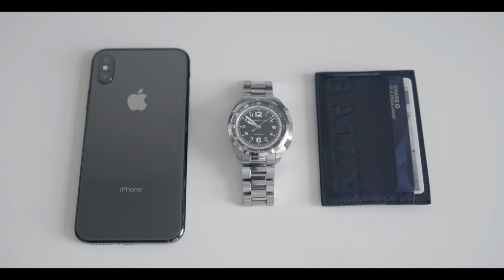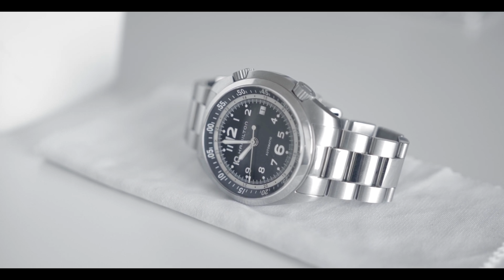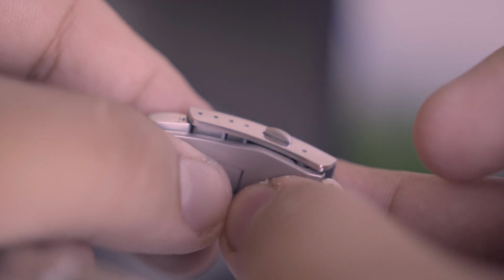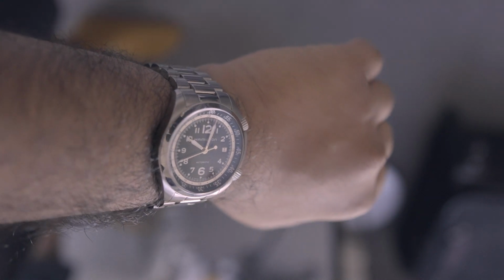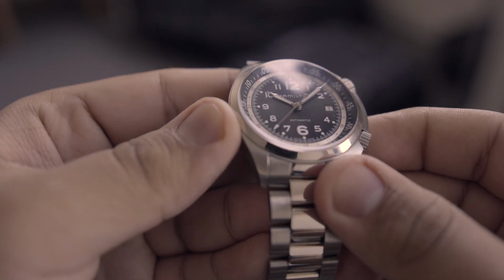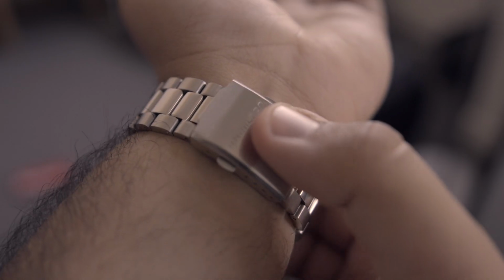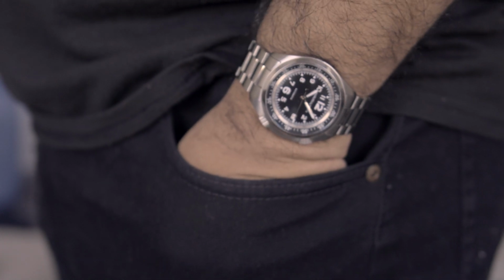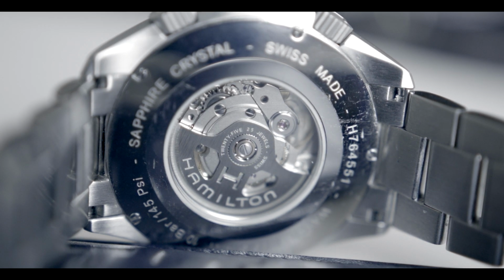My Favorite Watch? — Hamilton Khaki Pilot Pioneer Auto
Music — Ross Bugden